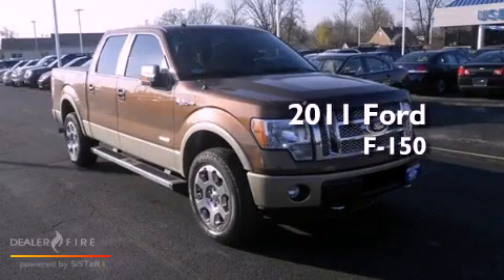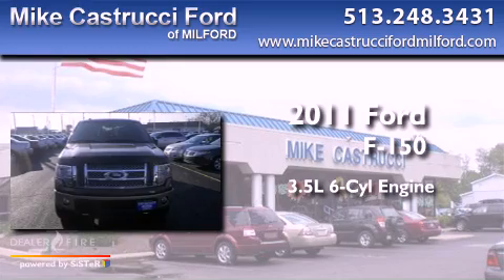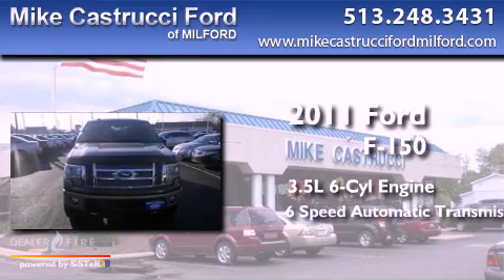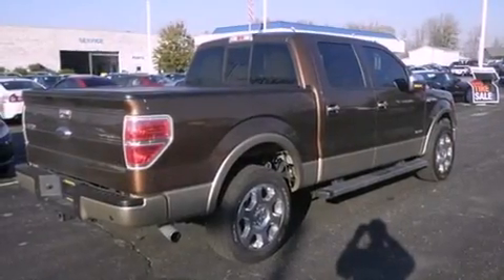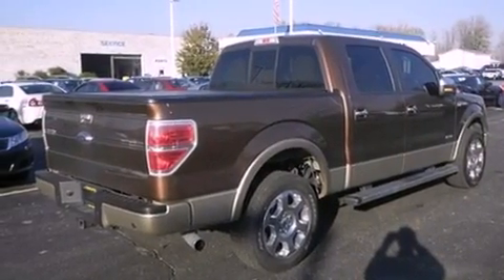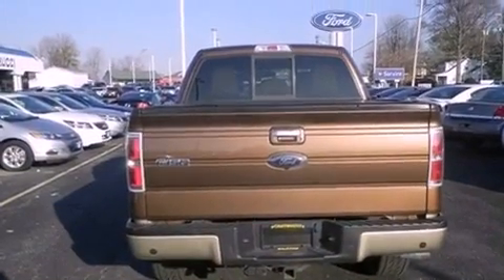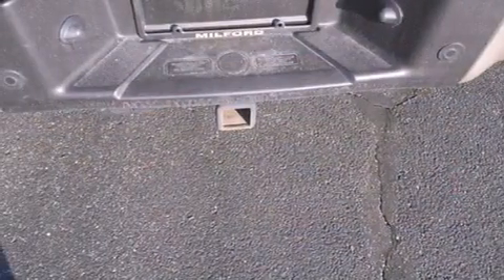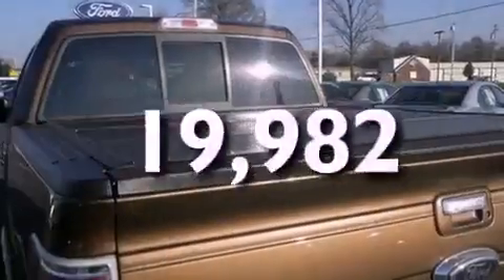Pre-Owned 2011 Ford F-150 Milford OH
Year : 2011
 Make : Ford
 Model : F-150
 Engine : 3.5l v6
 Trans . : automatic 6-speed
 Exterior : golden bronze metallic
 Miles : 19,982
 Interior : pale adobe w/heated leather-trimmed 40/20/40